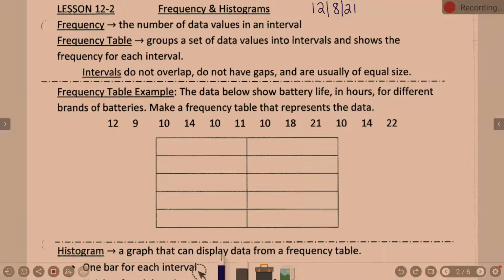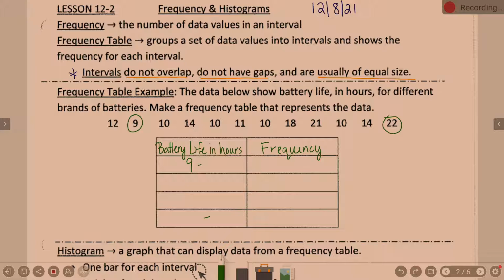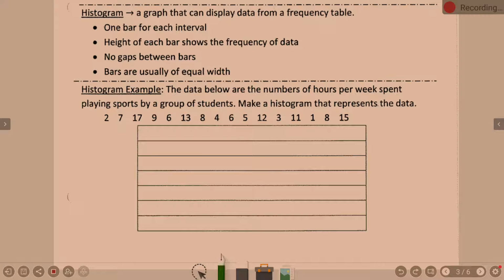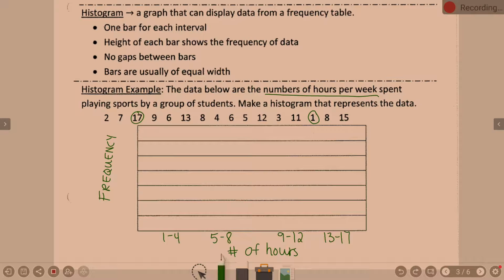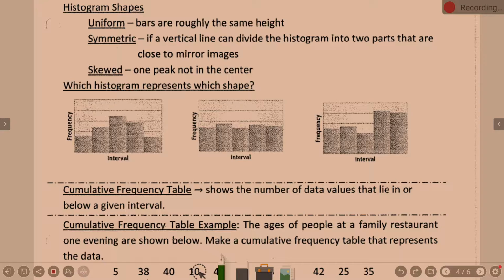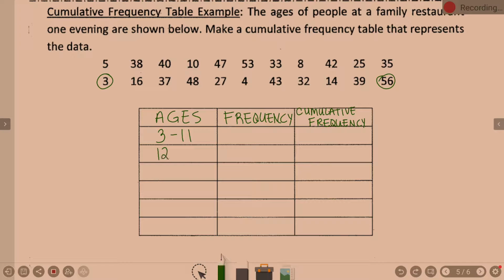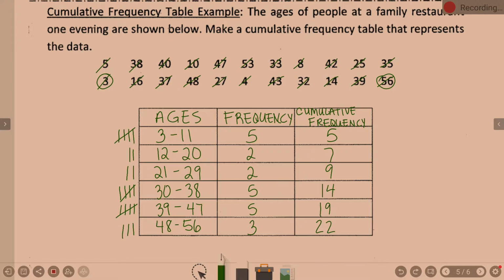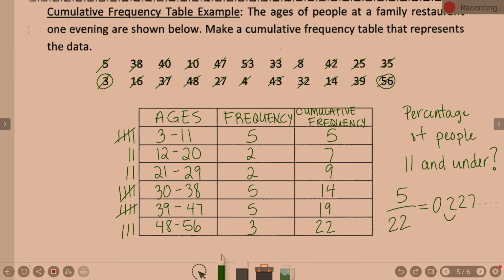Lesson 12 2